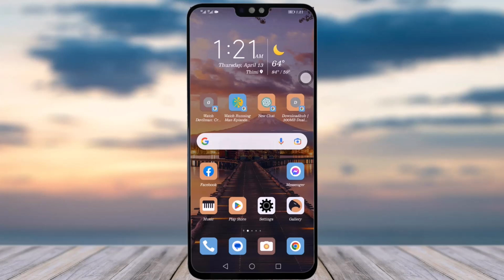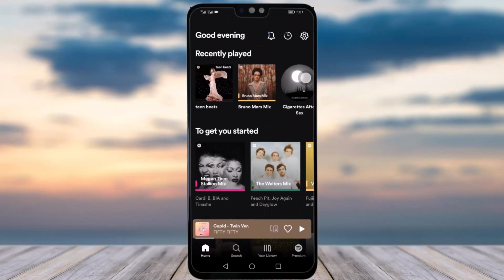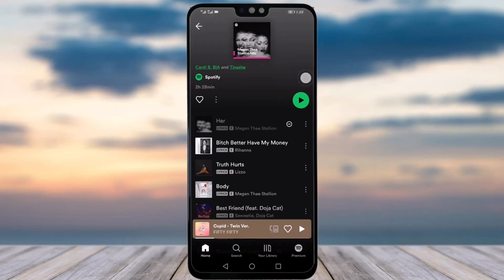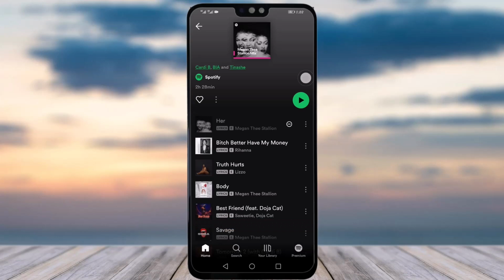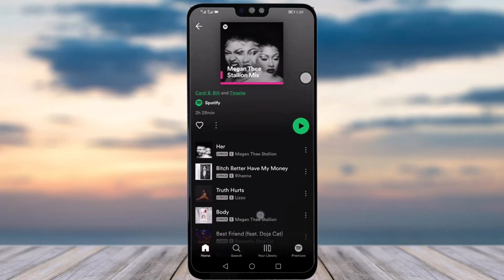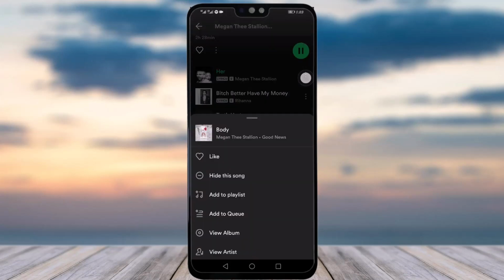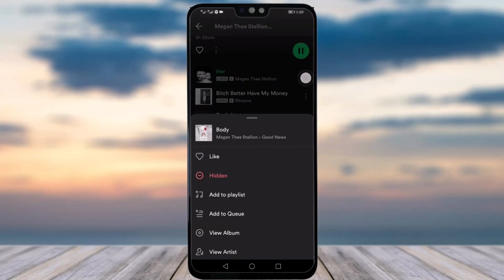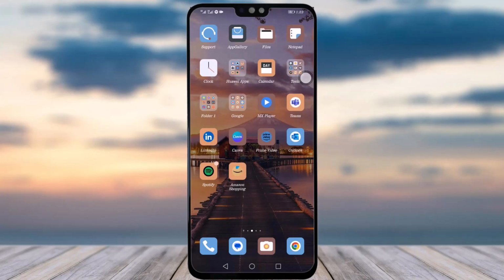How To Remove Hidden Song On Spotify | 2023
In this tutorial, I will guide you on how you can remove your hidden songs from your playlist on Spotify.

0:00 Intro
0:15 Remove hidden songs
1:09 Conclusion